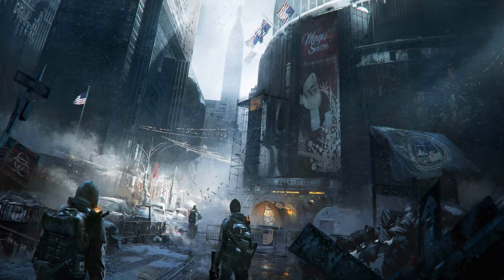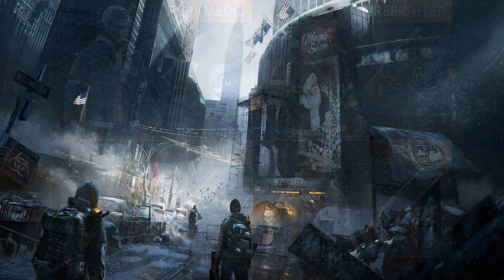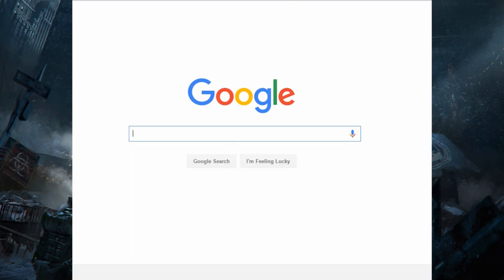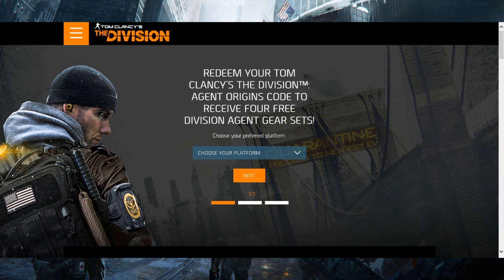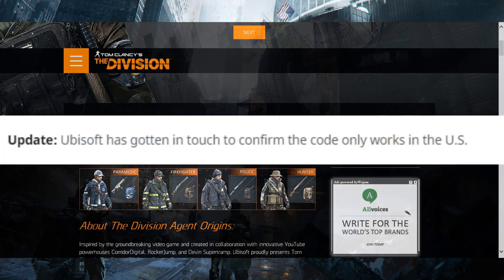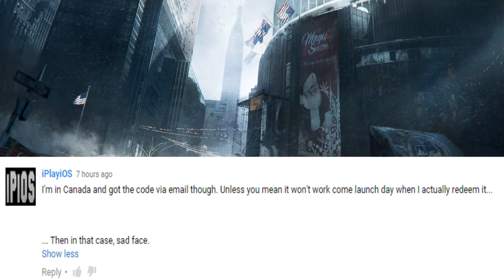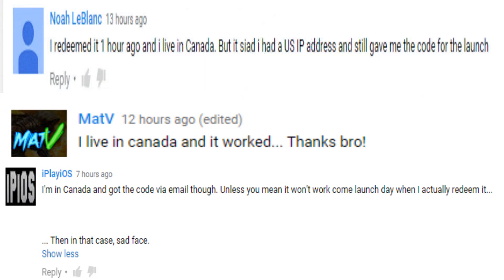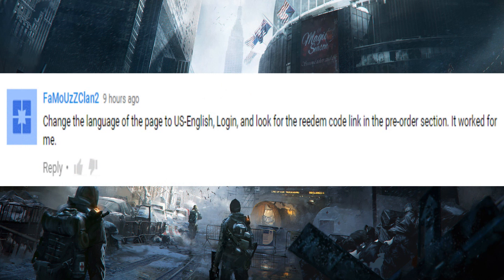The Division: How to Enter the "AGENTORIGINS" Code to Get 4 Complete Gear Sets!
I hope this helps get rid of a lot of the confusion on entering this code. I want you all to have a chance to be able to get these gear sets! Can we surpass 300 likes for clearing up some confusion about entering this code? Probably not, I understand. :P